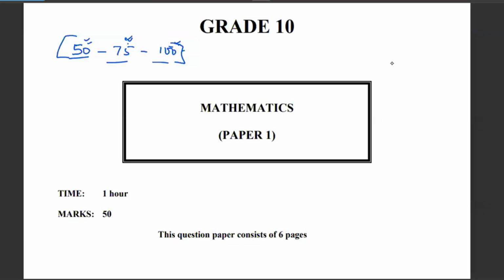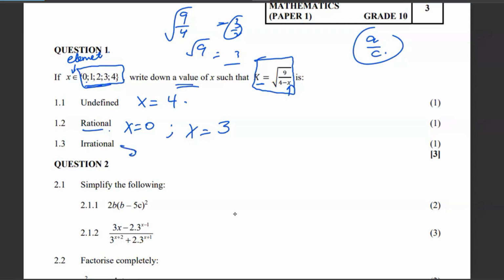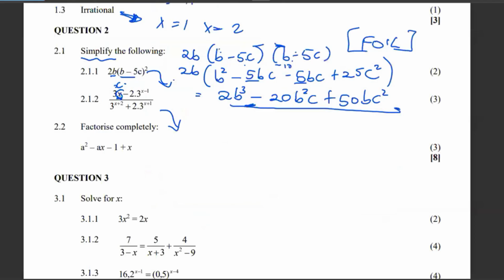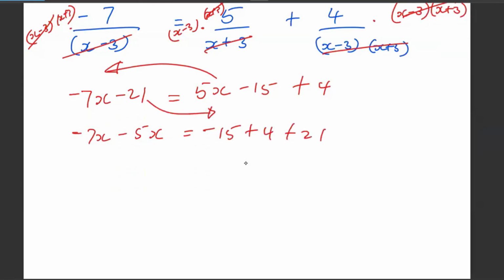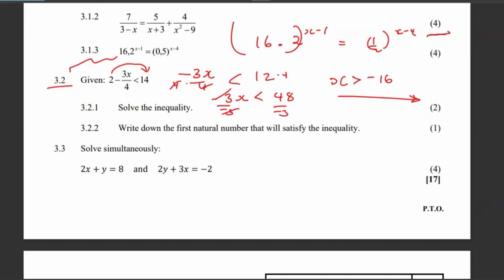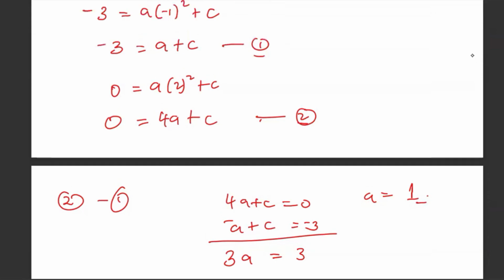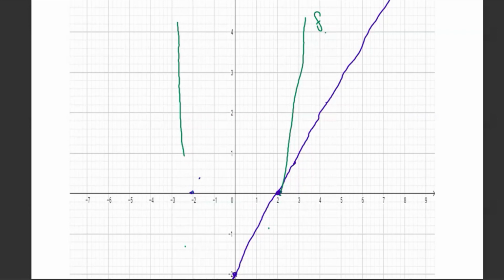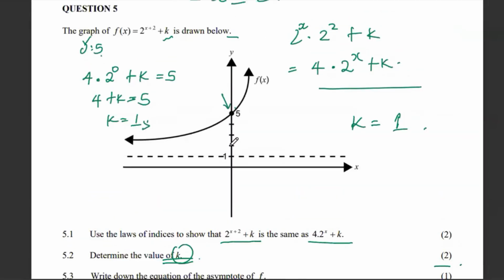2025 JUNE EXAMS MATHEMATICS GRADE 10 PAPER 1 THUNDEREDUC MATHEMATICS GRADE 10 JUNE EXAM GR 10 PREP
2025 JUNE EXAMS MATHEMATICS  GRADE 10 PAPER 1 THUNDEREDUC MATHEMATICS GRADE 10 JUNE EXAM GRADE 10 PREP
2025 JUNE EXAMS MATHEMATICS  GRADE 10 PAPER 1 THUNDEREDUC MATHEMATICS GRADE 10 JUNE EXAM GRADE 10 PREP

LIFE SCIENCES GRADE 12 MADE EASY